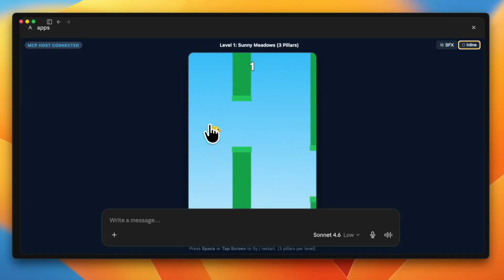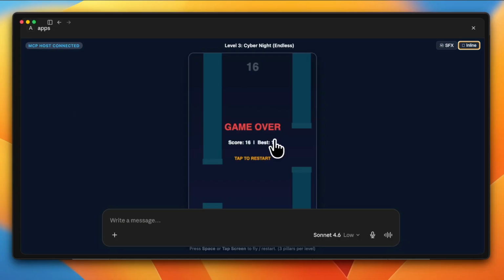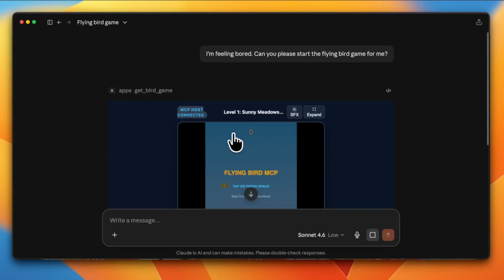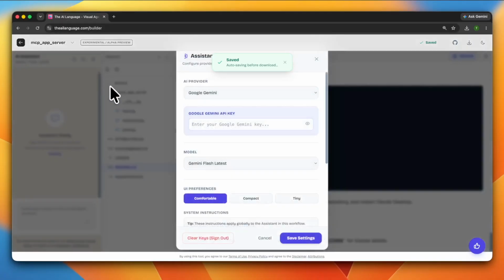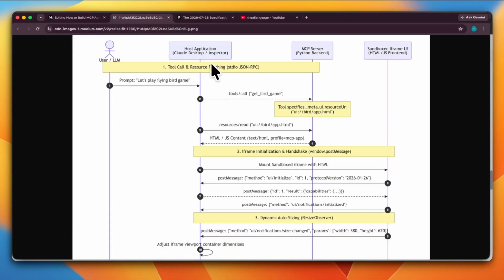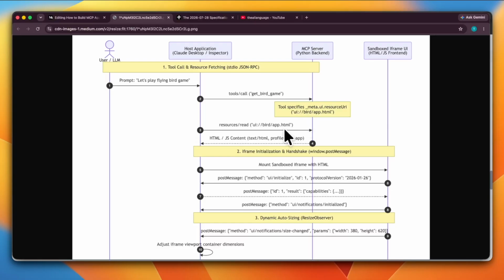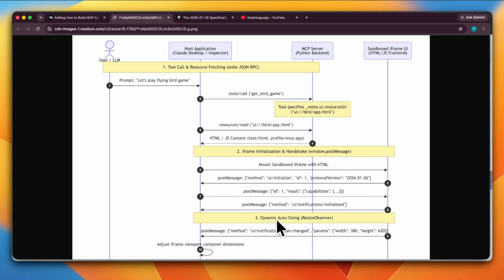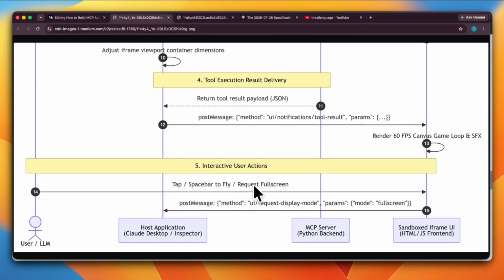Anthropic Just Dropped MCP Apps in MCP Version 2! Full Tutorial (Python + Claude Desktop)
Build interactive apps that run inside Claude Desktop - In this video, we build and run a fully functional Flying Bird game directly inside Claude using the brand new MCP Apps feature (Model Context Protocol version 2).

We'll cover everything from a quick demo of the game in action, to how you can get the source code, and a complete technical deep-dive into the MCP architecture (Host, Server, and Sandboxed iframe UI). Learn how tool invocation, resource fetching, the three-step handshake, and dynamic auto-sizing work under the hood to make these rich inline apps possible!

Be sure to check the README for instructions on setting up Claude Desktop and running the Python backend using the UV package manager!

⏱️ Chapters:
00:00 Intro to MCP Apps
01:16 What are we going to cover
02:24 Quick Demo
03:24 How to Get The Code
04:32 App Interactions - MCP Host - Server - App